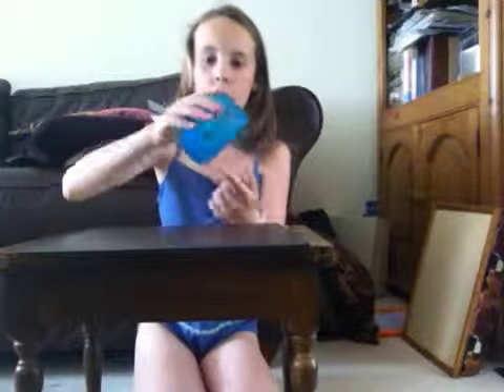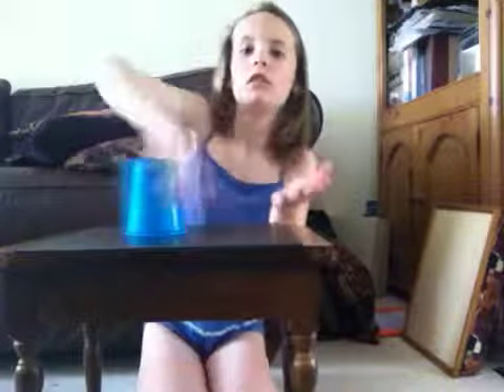The cup song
How to do the cup song.